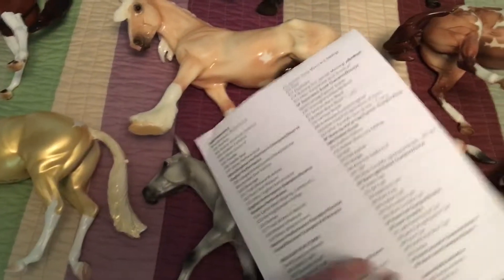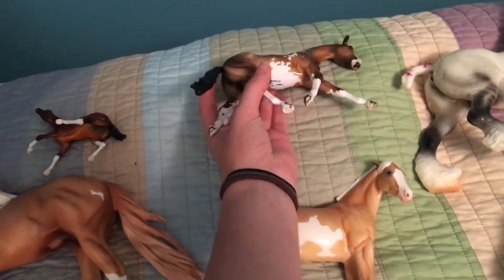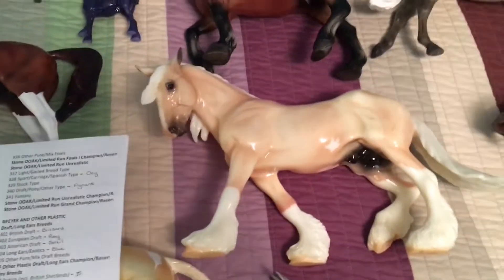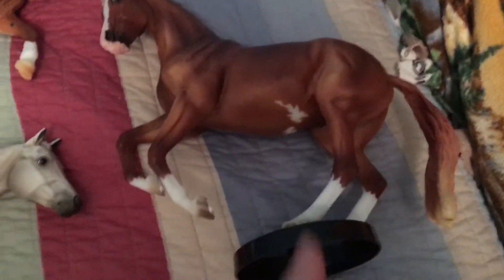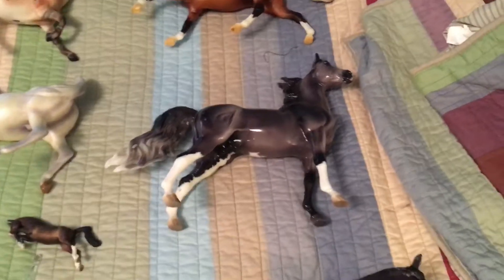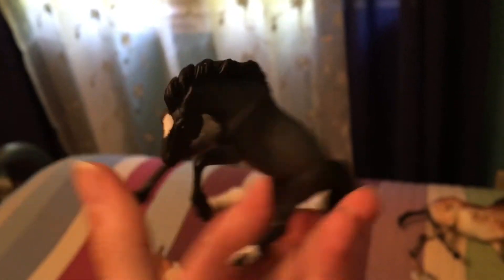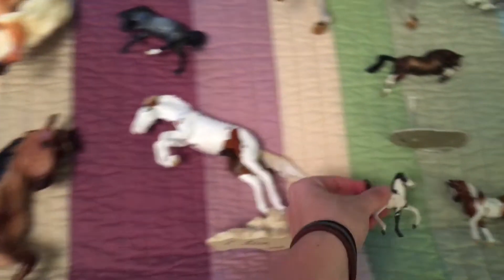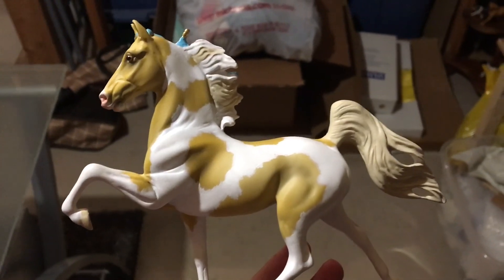Stone Age Live 2017 - Model Horse Show String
I attended the Stone Age Live model horse show in Lexington, Kentucky this year as a part of Equilocity 2017. Here's my show string! It's a lot smaller than usual as I limited myself to one horse per class (with one exception in the CM division,) but Stone Age is always a fun show!